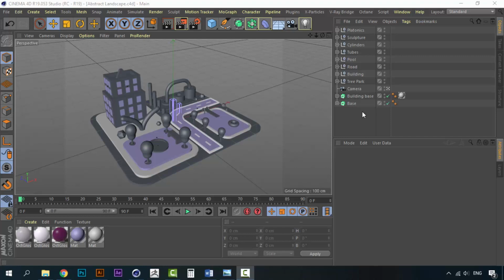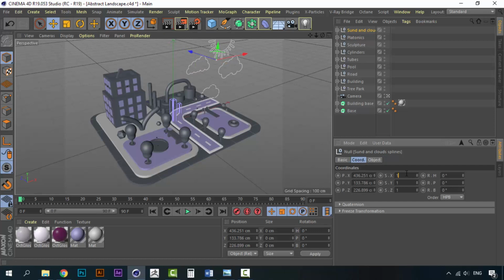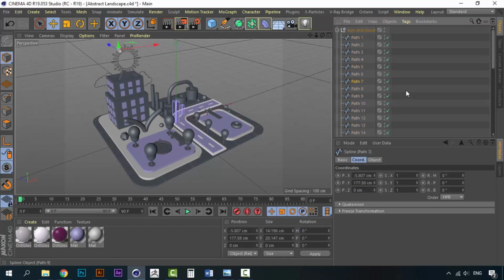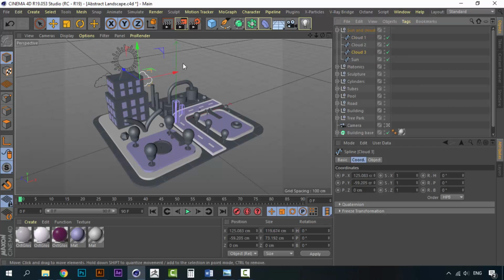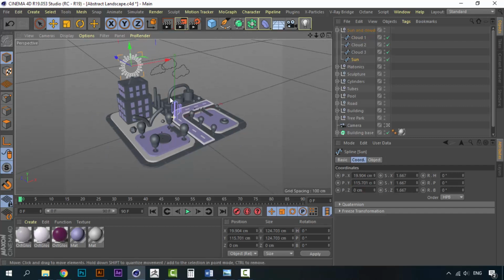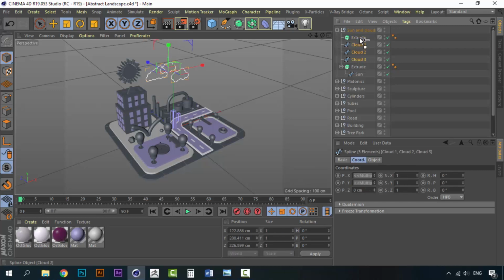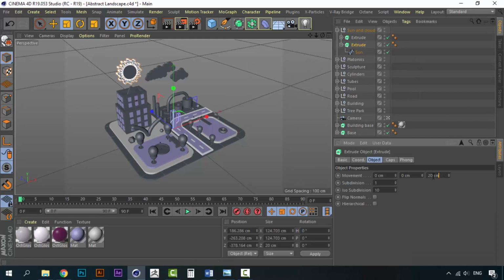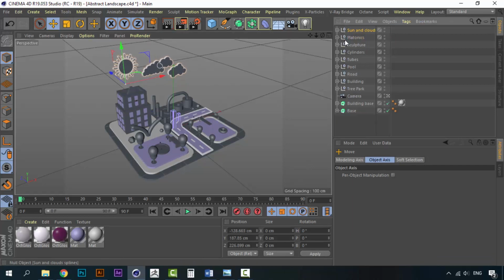07/08 The Sun and the Clouds — 3D Modeling: Create an Abstract Setting_ENG